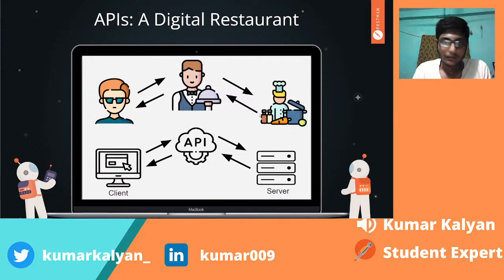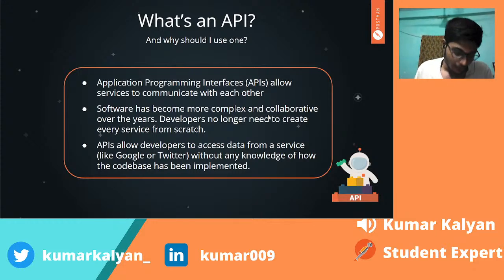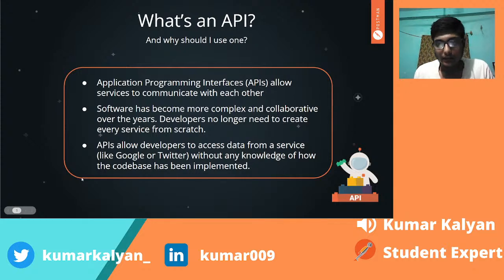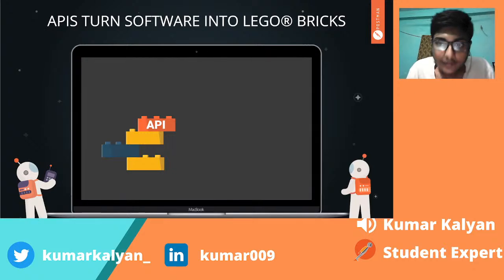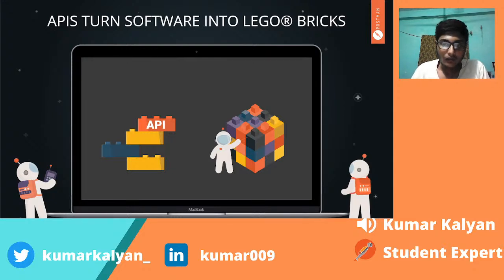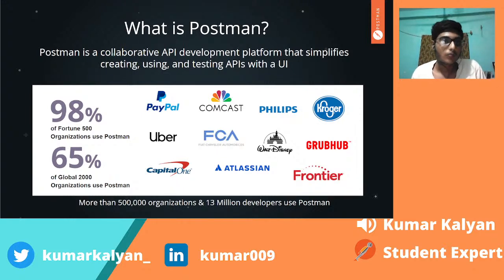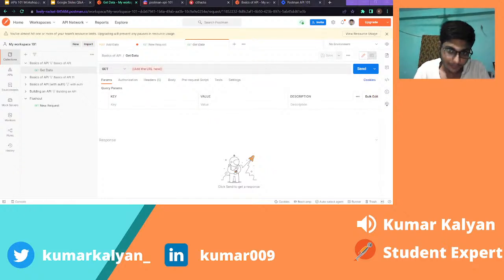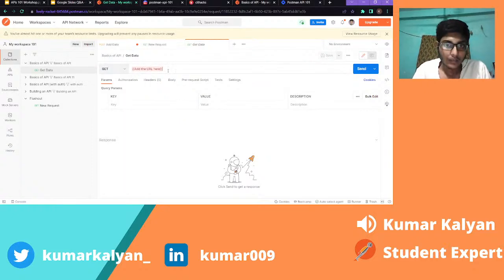Postman API 101 Workshop